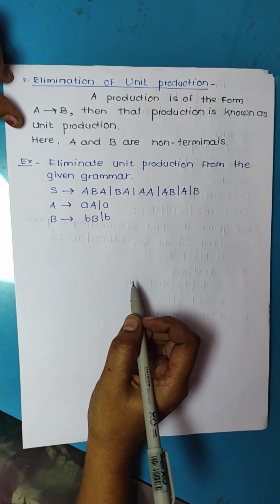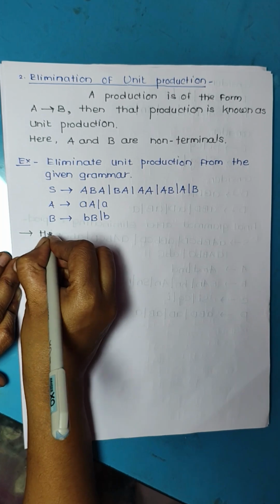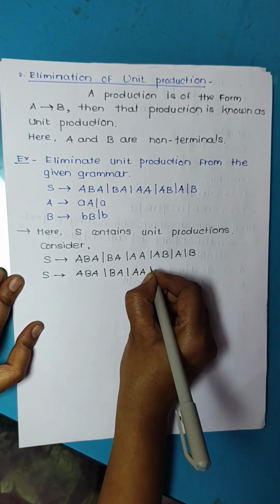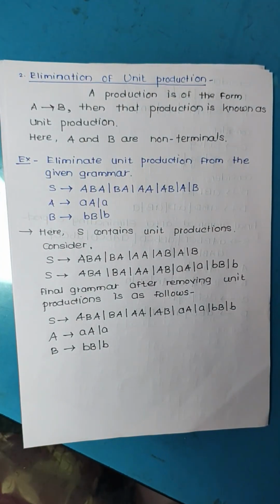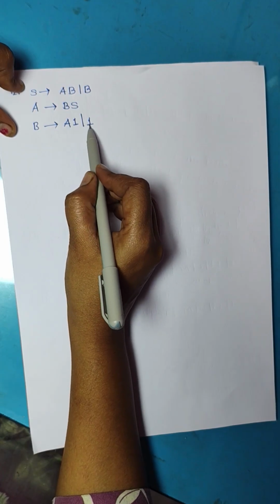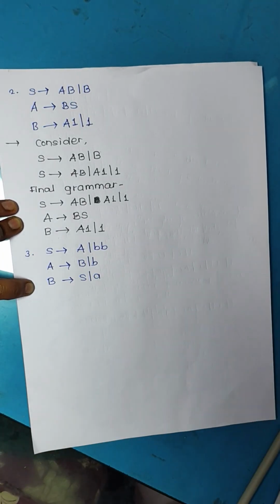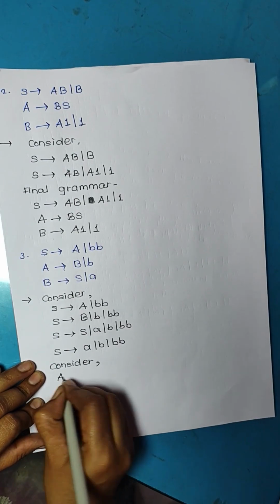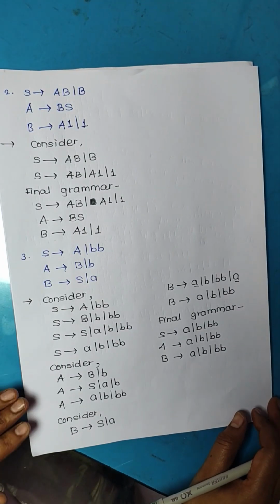Context Free Grammar Lecture 14 Simplification of Grammar | Elimination of Unit Production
Welcome to Lecture 14 of our Theoretical Computer Science series on Context Free Grammar!
In this lecture, we continue with Simplification of Grammar by learning the Elimination of Unit Productions.
Understand how to systematically remove unit productions from a CFG while keeping the language unchanged — a key concept in formal languages and automata theory.
This lecture is especially useful for GATE, UGC NET, and Computer Science exam preparation.

👉 Keep watching the series to master all CFG simplification and normalization techniques!